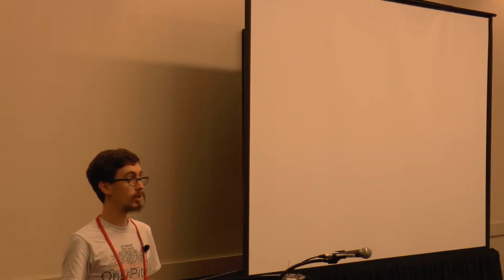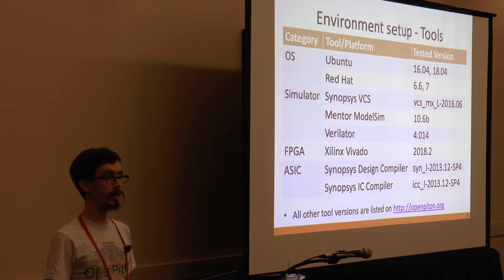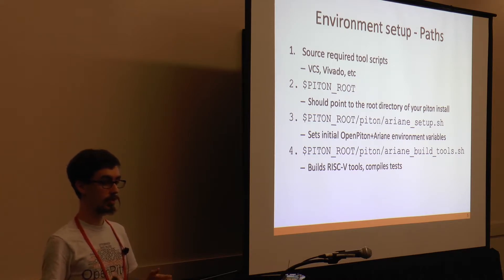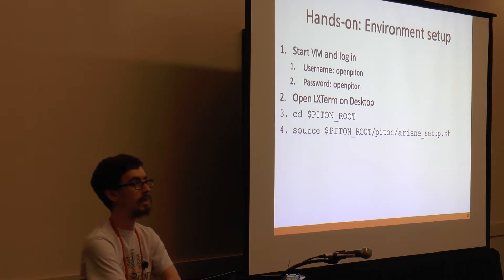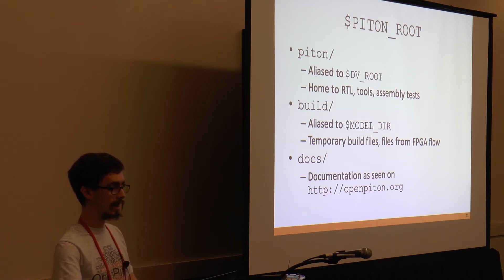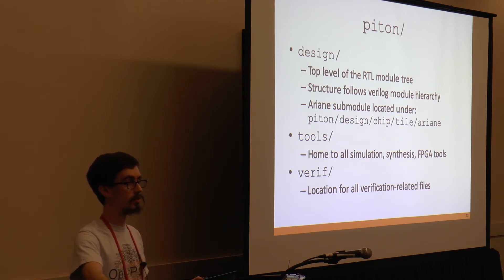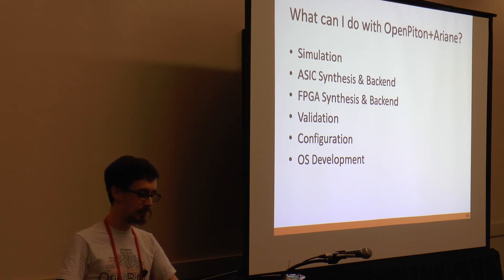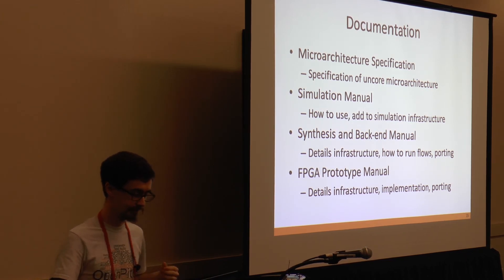OpenPiton + Ariane Tutorial Part 2: VM Setup and Code Tour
OpenPiton with RISC-V Cores — A Hands-On Tutorial with the Open Source Manycore Processor
Part 2: VM Setup and Code Tour
Presented at MICRO 52 on October 12, 2019 in Columbus, OH